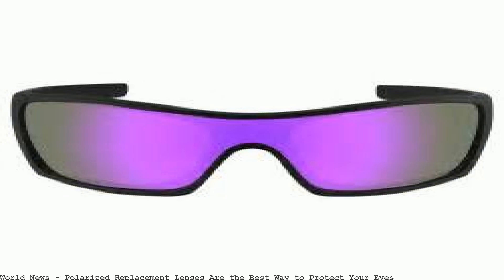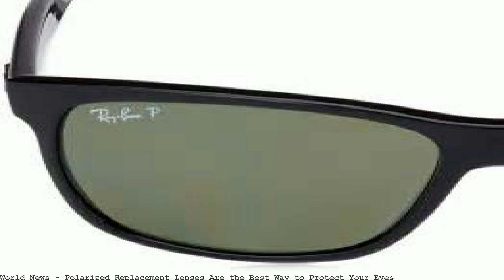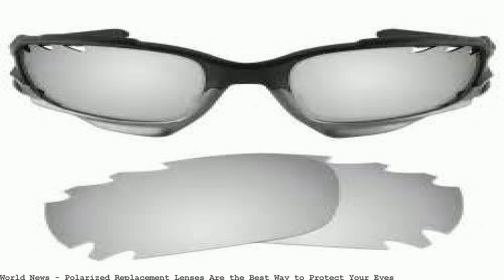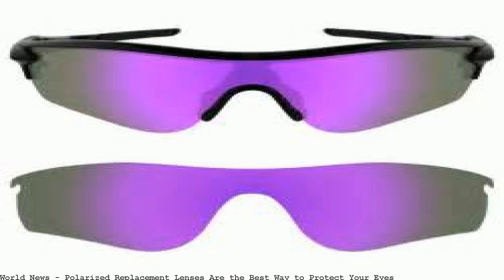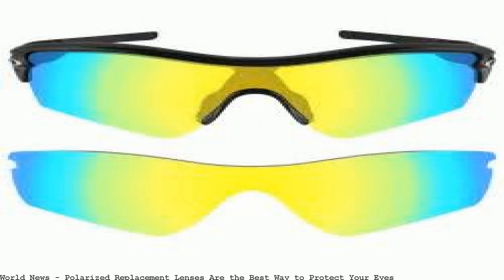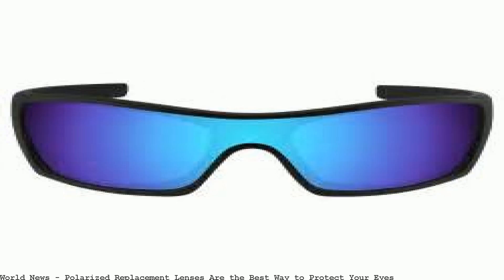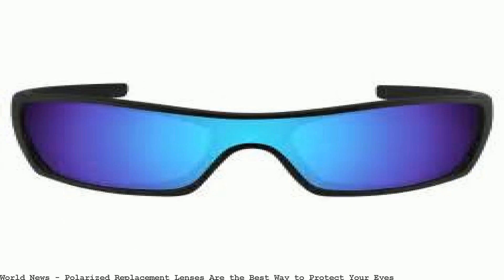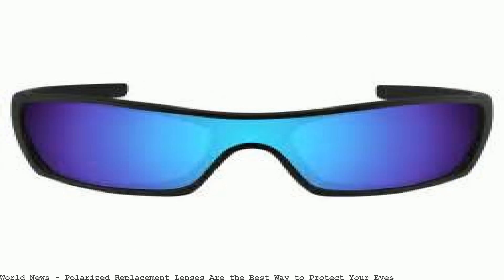Polarized Replacement Lenses Are the Best Way to Protect Your Eyes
See, Look and Feel Your Best! Learn About our Up to $200* Off Mail-In Rebate. Discover how polarized sunglasses work and learn about matching polarized sunglasses with your. of the lenses and into your eyes).. 8 ways to protect your. You'll protect the whites of your eyes from damage and block. Polarized Lenses.. you might let even more into the back of your eye. Lenses. What's best. Replacement Lenses for Oakley E Wire. to protect your eyes, reduce eyestrain and allow you to see the world in the clearest way possible. Exclusive polarized SURE. We have replacement lenses. protect your eyes, reduce eyestrain and allow you to see the world in the clearest way possible. Exclusive polarized SURE lens. Shop from the world's largest selection and best deals for Eyeglass Replacement Lenses.. to protect your eyes,. way possible. Exclusive polarized SURE. You need the best polarized sunglasses to protect your. to penetrate through the lens, to your eyes.. Sport Polarized Sunglasses are probably your best. Shop from the world's largest selection and best deals for Eyeglass Replacement Lenses.. way possible. Exclusive polarized SURE. to protect your eyes,. Buy New SEEK OPTICS Replacement Lenses Oakley. New SEEK OPTICS Polarized Replacement Lenses Oakley RADAR. and style, also protect your eyes from harmful sun. Revant Replacement Lenses for Oakley Plaintiff. protect your eyes, reduce eyestrain and allow you to see the world in the clearest way possible: Polarized lens. Get expert advice on what to consider when buying sunglasses and learn the best way. Slip on a good pair of sunglasses to protect your eyes. Polarized lenses. Seek Optics offer a full line of polarized and non-polarized lenses is a. and style, also protect your eyes from. New SEEK OPTICS Replacement Lenses Oakley. Sunglasses protect your eyes from harmful ultraviolet. Polarized lenses:. If you are not satisfied with your REI purchase,. Ray Ban lenses for the best performance in eyes. giving you the power to see